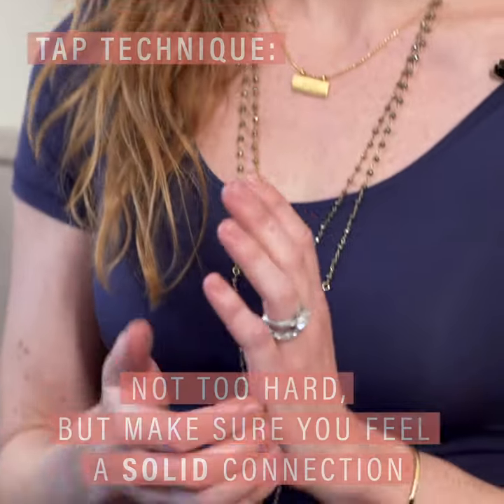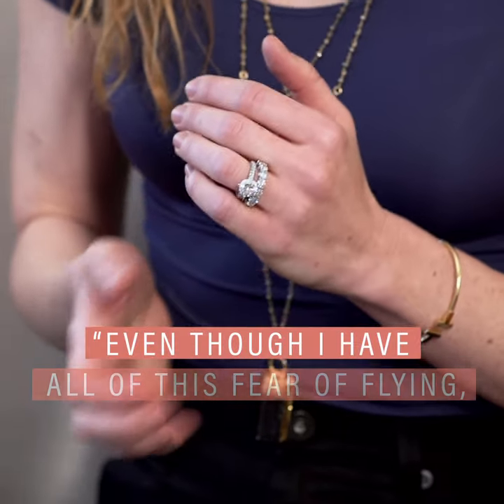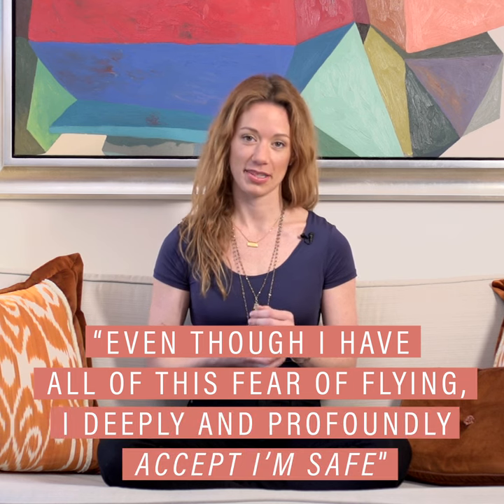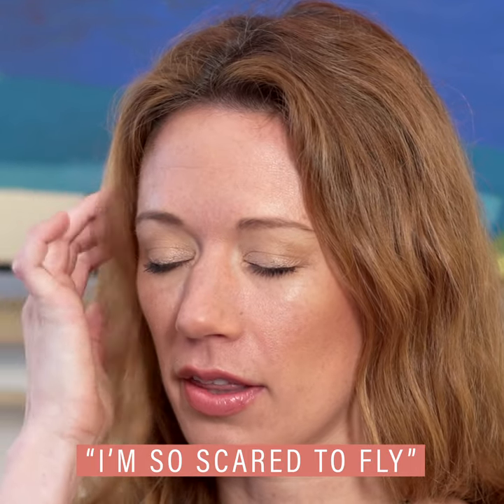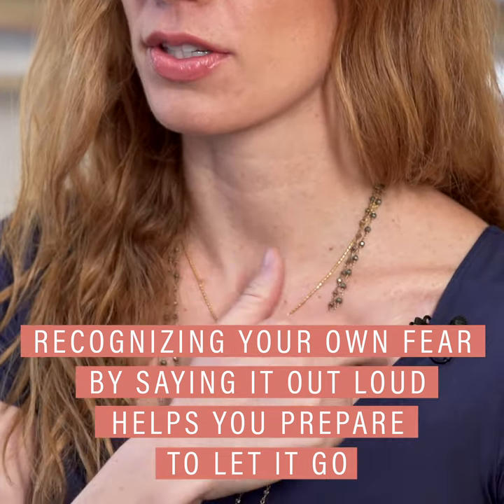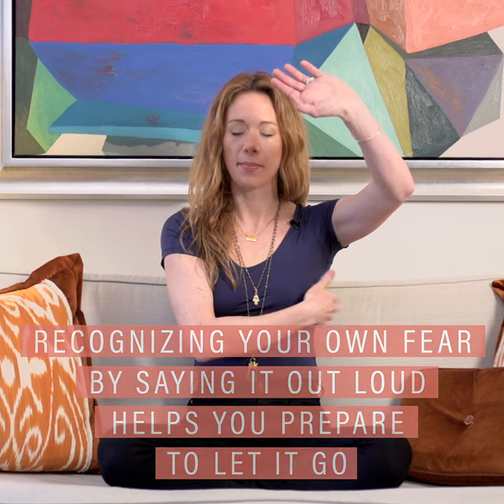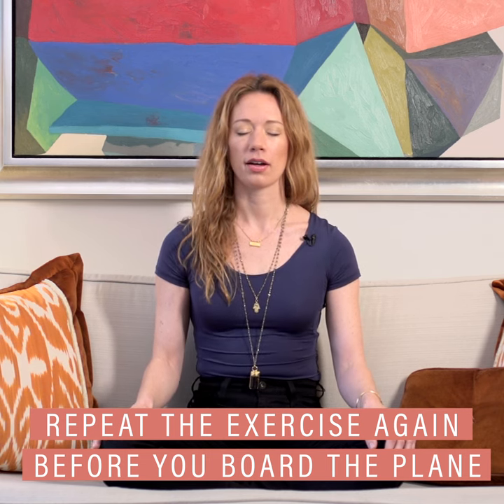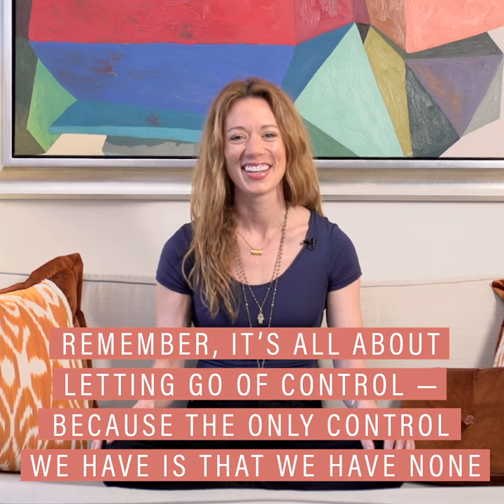Kelsey Patel's 3-minute EFT technique to calm your fear of flying | Well+Good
If you've got a case of flight anxiety, you know it's not an easy hurdle to tackle. Reiki and wellness expert Kelsey Patel feels you—and has a super easy, three-minute solution to share that worked for her fear of flying: emotional freedom technique, or EFT. By addressing the fear, it prepares you to let go.

Introducing Good Vibes, Well+Good’s new (woo woo) wellness video series where you’ll get a seriously immersive peek into the new age, the energy-charged, and the out-there stuff healthy influencers are buzzing about right now.